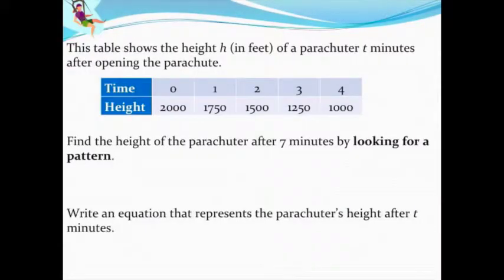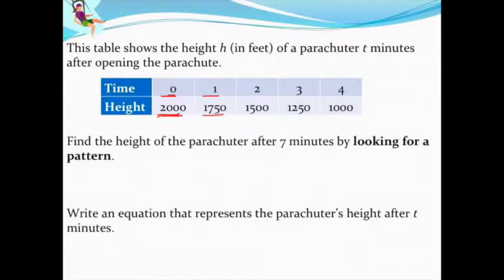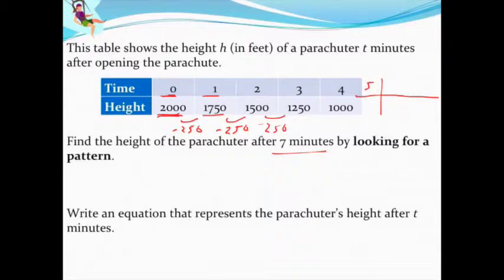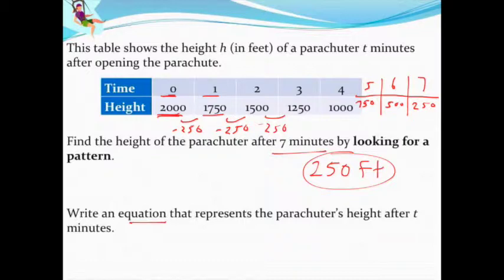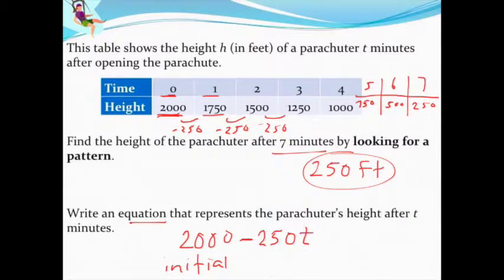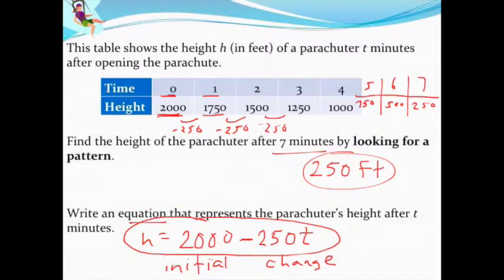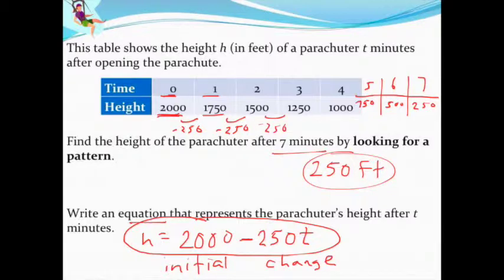Problem solving: Writing a linear equation from a table